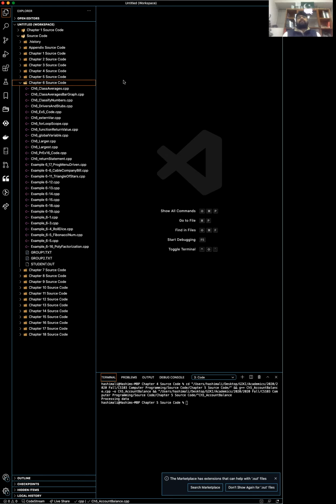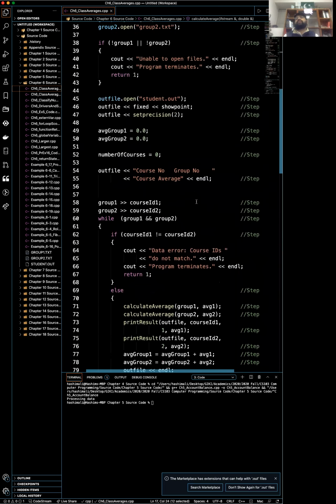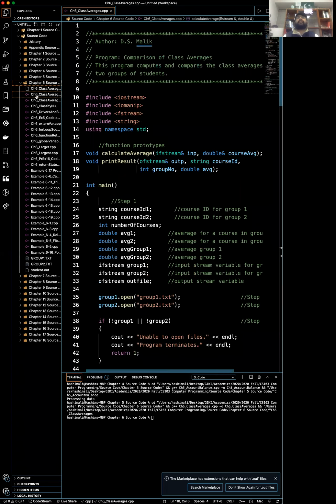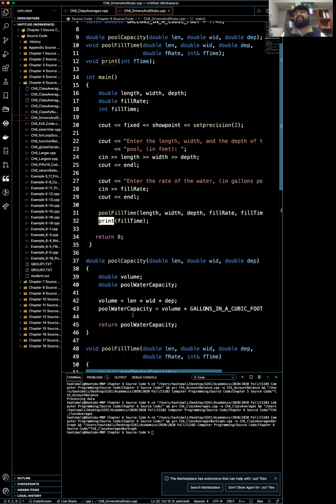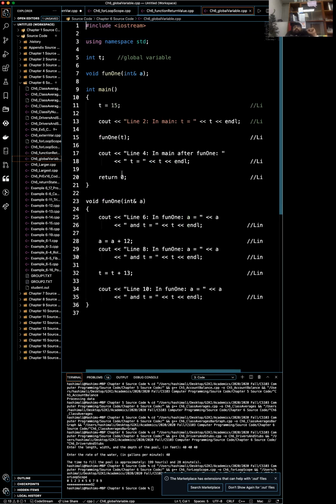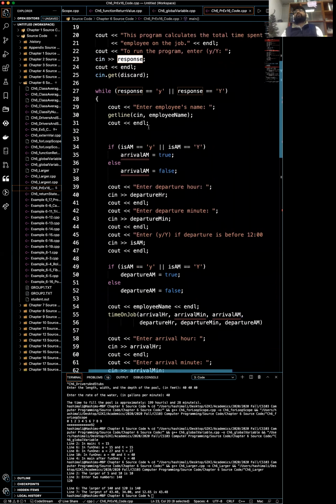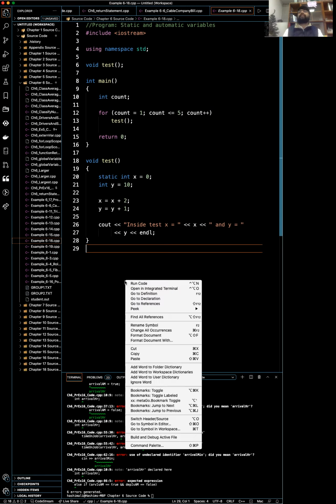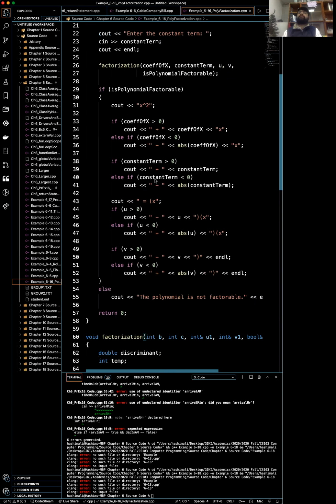CS103 2020 Computer Programming - Chapter 6 - User-Defined Functions II - Code and Examples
CS103 2020 Computer Programming - Chapter 6 - User-Defined Functions. Code and Examples by Dr. Raja Hashim Ali, for FCSE, GIK Institute.